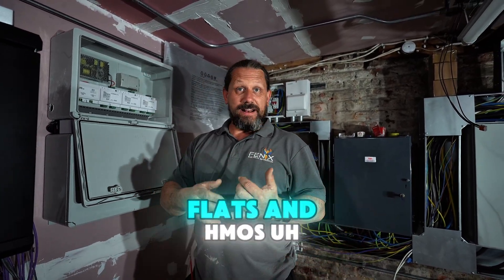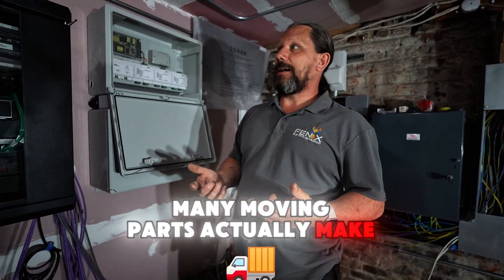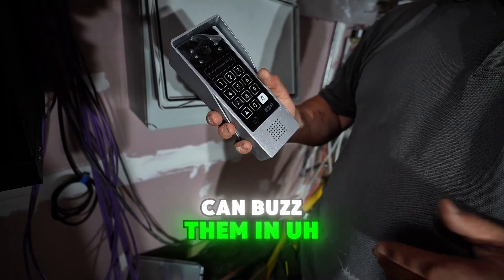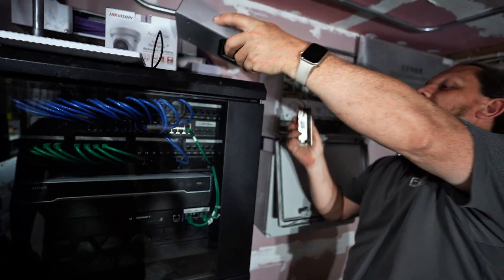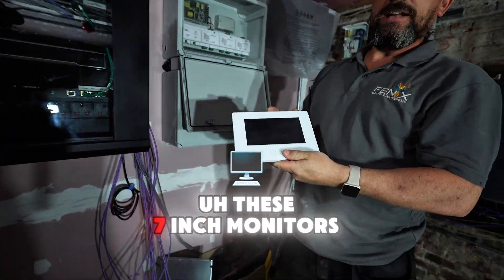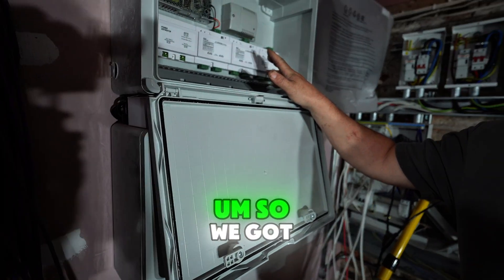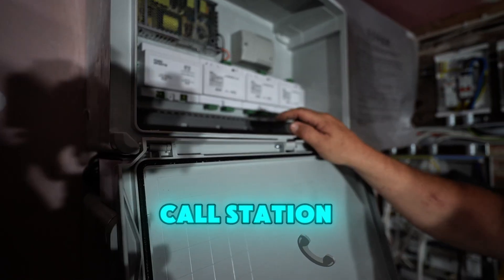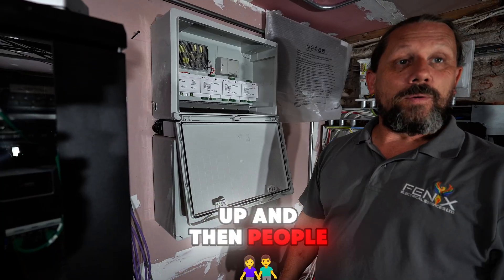The Simple Guide to Installing a Two-Wire Door Entry System in Large Projects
This video provides a detailed tutorial on installing the Esperta door entry system from ESP. It covers the following key aspects:
 * System components: It introduces the core elements like the two-wire system, calling station, 7-inch monitors, surface catch release, power packs (24V and 12V), and branch controllers [00:15], [00:32], [01:13], [01:33], [01:54].
 * Functionality: It explains how the system enables visitors to call specific rooms or flats, and how occupants can communicate and grant access. It also highlights the use of key fobs or passcodes for entry [00:08], [00:50].
 * Installation: It shows the self-configuring nature of the system, the wiring process, and the role of dip switch programming for matching monitors with rooms [00:19], [02:22], [02:27].
 * Benefits: The video emphasizes the simplicity and efficiency of the system, making it ideal for large projects like flats and HMOs [00:02], [00:19].